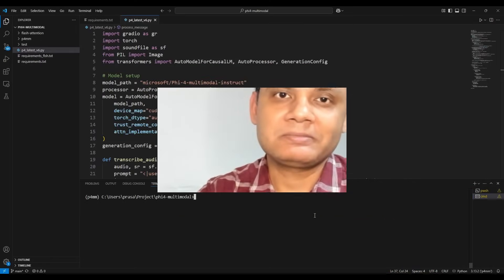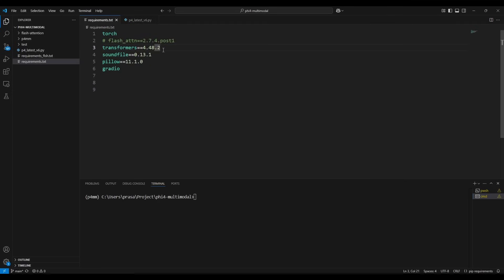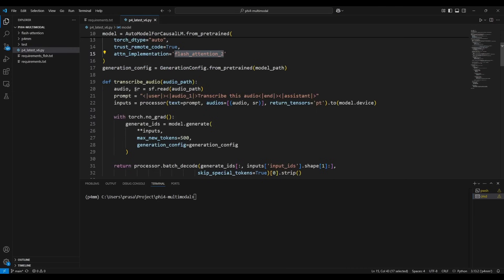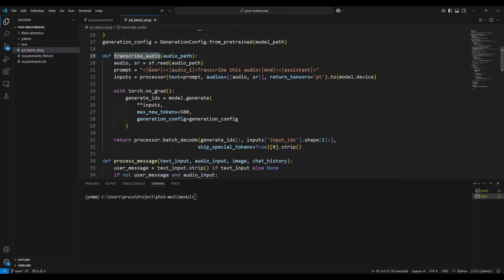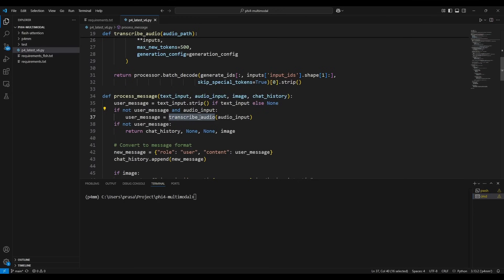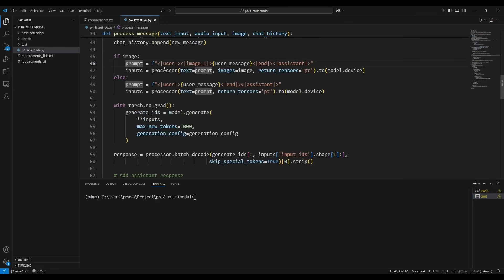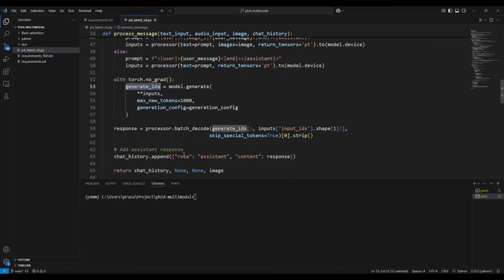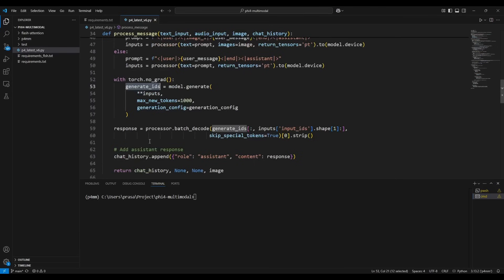Microsoft's Phi 4 Changes Everything for Small AI Models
Microsoft's Phi 4 Changes Everything for Small AI Models—Phi 4 is redefining what’s possible for compact AI models, bringing near-GPT-4 performance with significantly lower computational costs. This breakthrough makes high-quality AI more accessible, efficient, and scalable across various applications.

In this video, we’ll explore how Microsoft's Phi 4 changes everything for small AI models, diving into improvements, and real-world impact. Plus, we’ll showcase a Live Demo and practical code integration to help you leverage Phi 4 effectively. Don't miss this deep dive into the future of lightweight AI! 🚀

🚀 Key Features Highlighted:
✅ On-device processing (no cloud needed!)
✅ Image analysis
✅ Audio Transcribing

0:00 Introduction
0:50 Code explanation
5:07 Demo with user interface